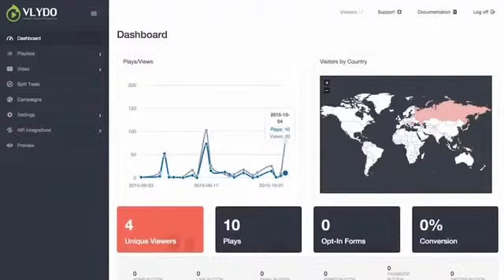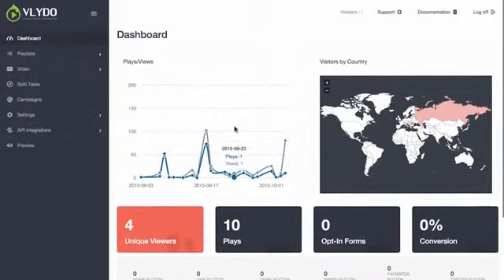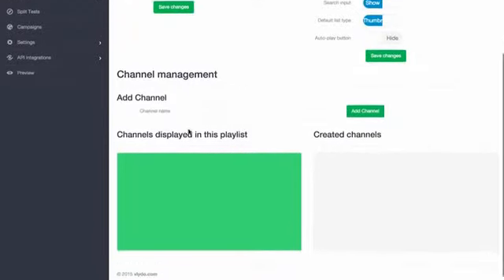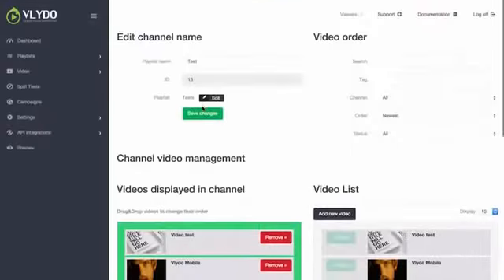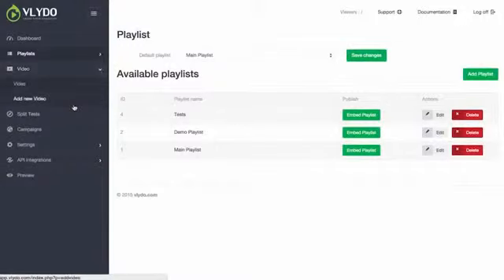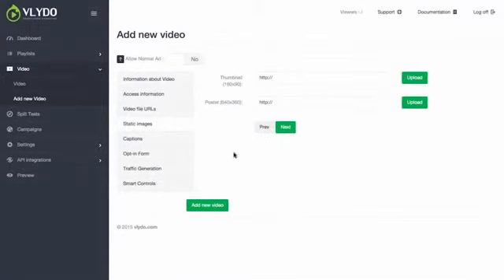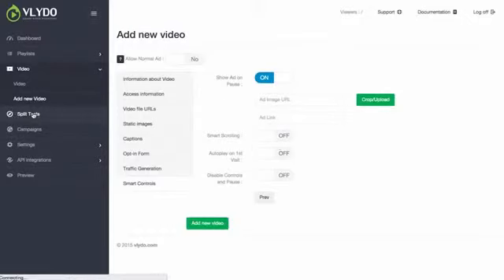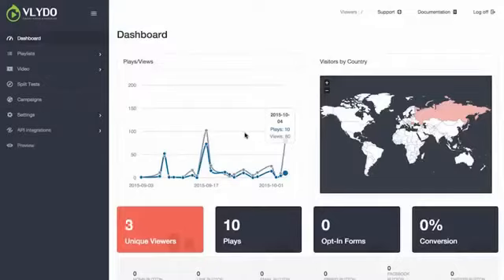Vlydo review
Vlydo Review - $ 320000 Bonus & Discount
SIMPLE STEPS TO THIS Claim 3 Bonuses
Vlydo Is It Worth It?
Vlydo Should I Buy It?